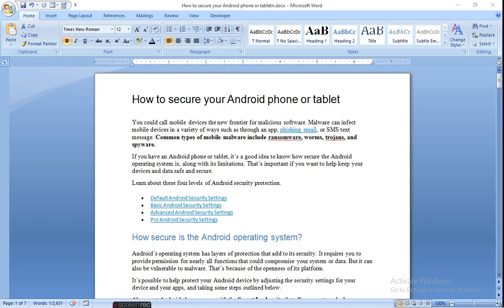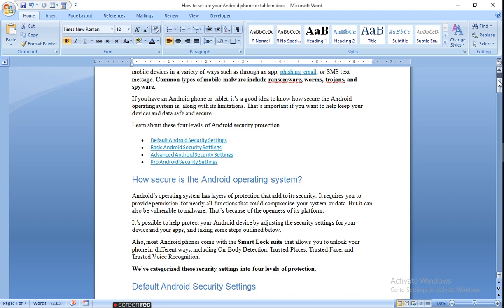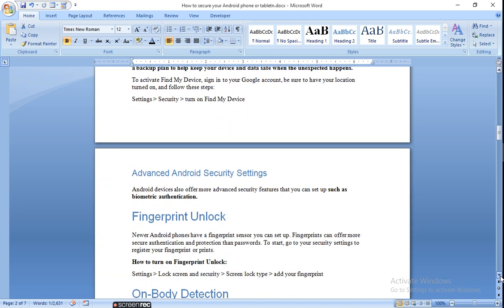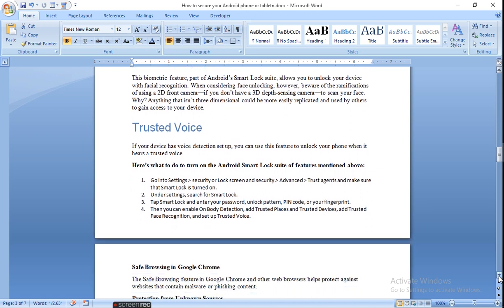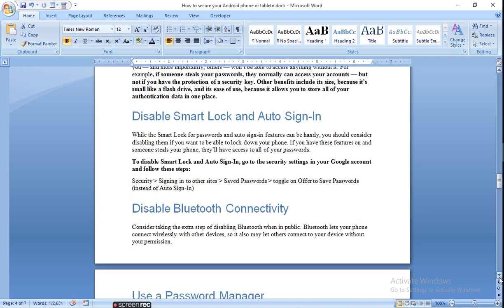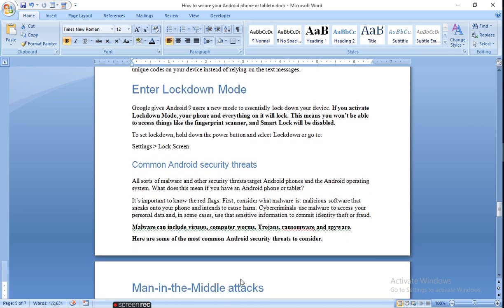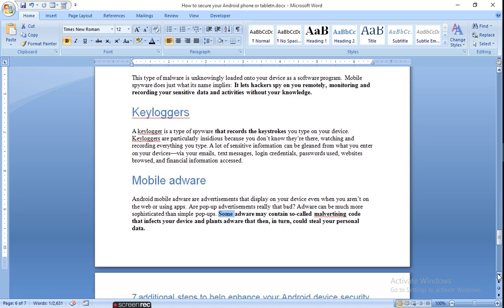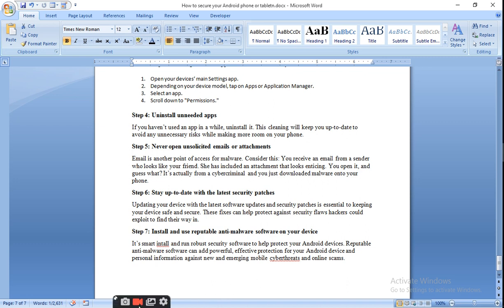How to secure your Android phone or tablet ratan agarwal it informer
Default, Basic, Advanced & Pro Android Security Settings, Smart Lock
On-Body Detection
Trusted Places
Trusted Face and Trusted Voice Recognition
Google Play Protect
on-device encryption
a password
enabling two-step verification Find My Device tool
 biometric authentication
Fingerprint Unlock
On-Body Detection
Safe Browsing feature in Google Chrome
Protection from Unknown Sources
Physical Security Key
Disable Smart Lock
Auto Sign-I
Bluetooth Connectivity
Use a Password Manager VPN Authenticator App
 Enter Lockdown Mode
 viruses, worms, Trojans, ransomware,spyware
Man-in-the-Middle attacks,keyloggers,mobile addware,